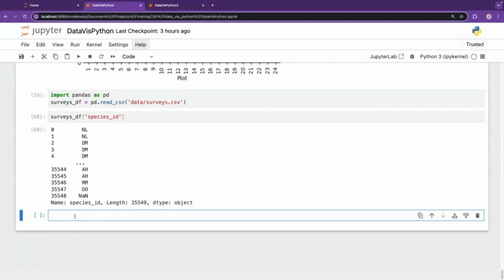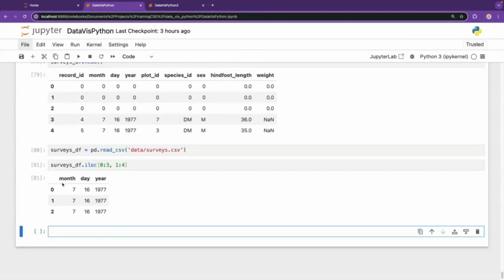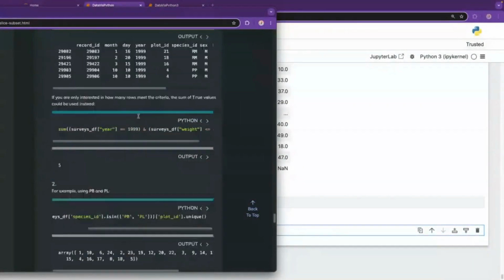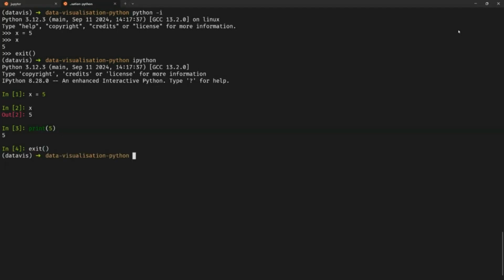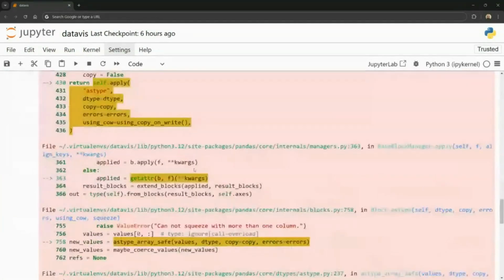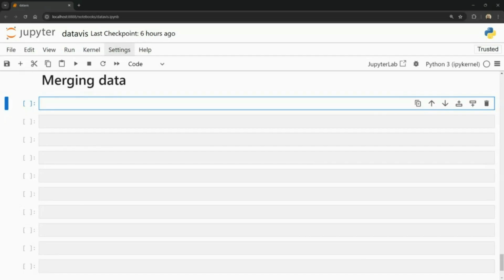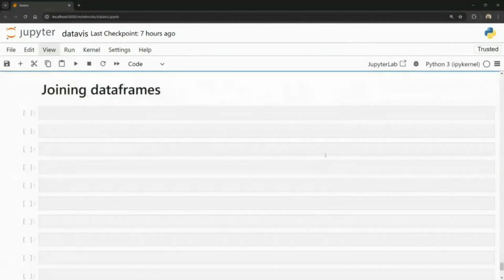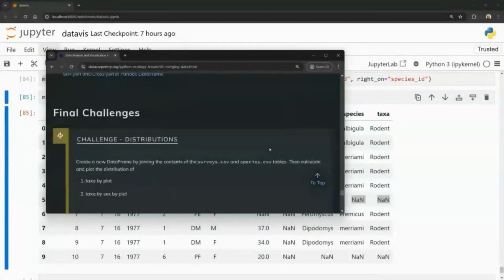ARCHER2 Data Analysis and Visualisation in Python Session 2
Python is a general purpose programming language that is useful for writing scripts to work effectively and reproducibly with data.This is an introduction to Python designed for participants with no programming experience.This course covers:    Some basic information about Python syntax.    The Jupyter notebook interface.    How to import CSV files.    Using the Pandas package to work with data frames.    How to calculate summary information from a data frame.    Brief introduction to plotting.    How to work with databases directly from Python.